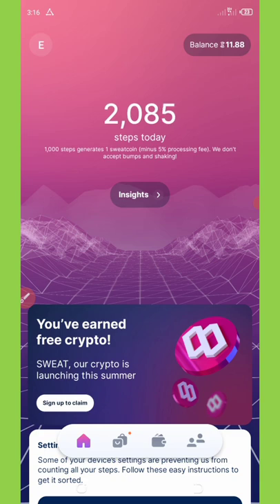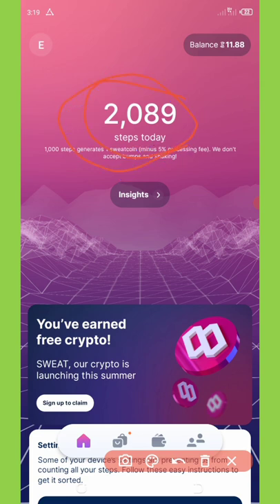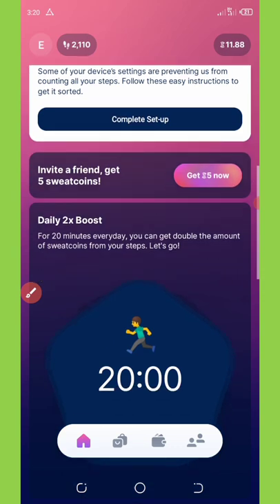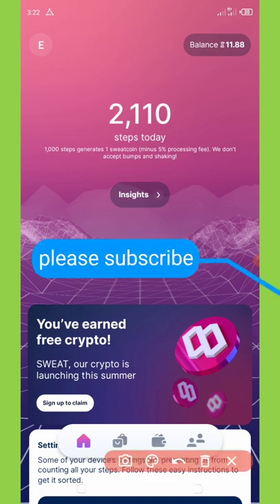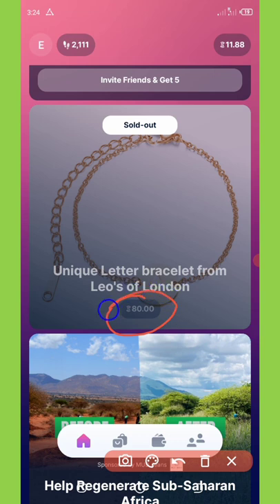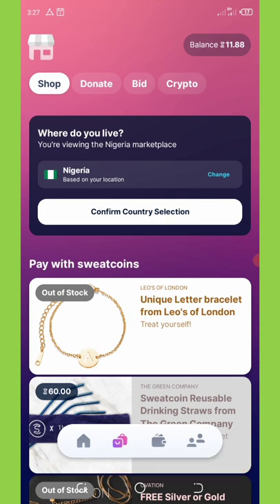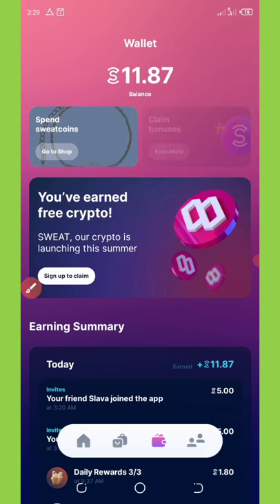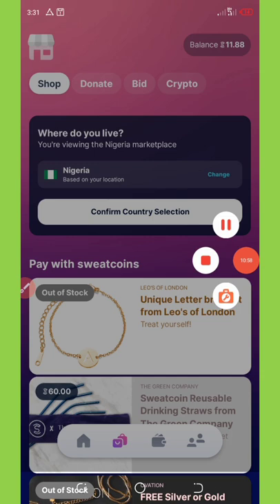Sweatcoin App Update || How to Earn And Redeem Your Coins || Withdrawal Update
Sweatcoin is the best pay to work app ever seen; very simple to use and understandable; watch and start earning massively today.

If you are a pro then use this link:

Contract Address:
Network:
Token Name:
Symbol:
Decimal: